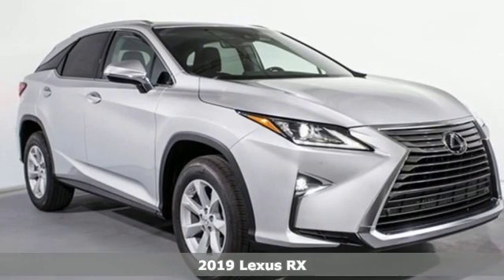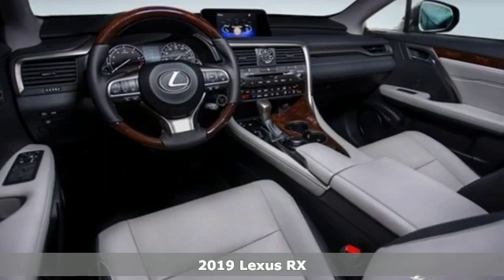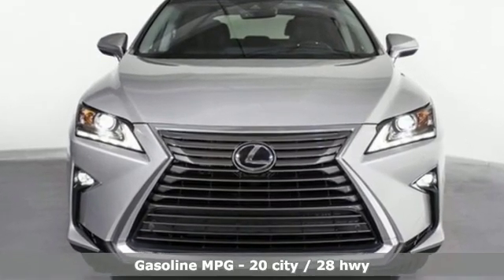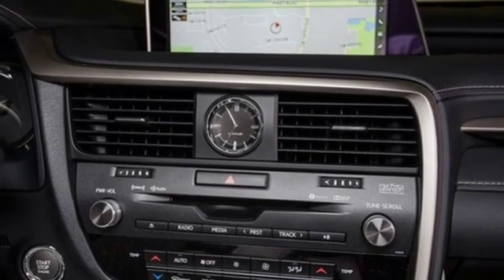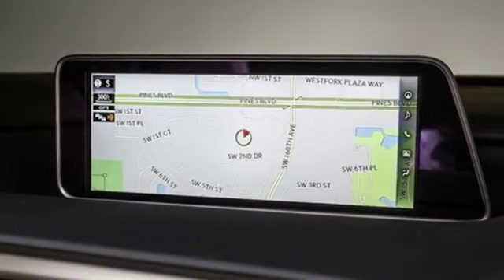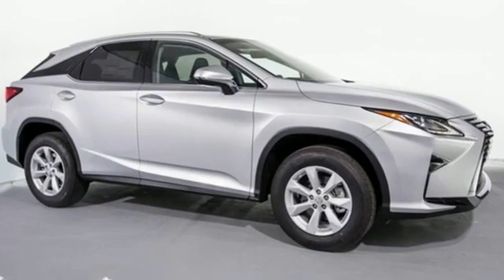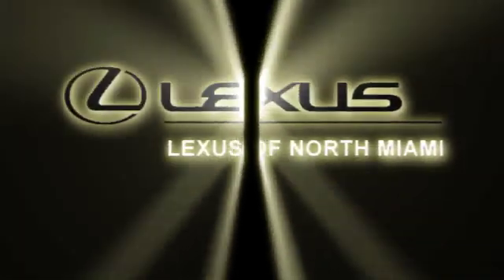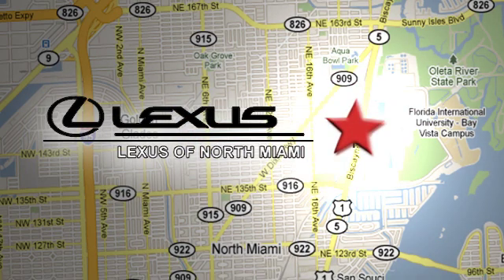New 2019 Lexus RX Miami, FL #9254200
Year: 2019
Make: Lexus
Model: RX
Trim: 350
Engine: 3.5L V6 DOHC VVT-i 24V
Transmission: 8-Speed Automatic
Color: Silver
Interior: Stratus Gry Lth
Stock #: 9254200
VIN: 2T2ZZMCA9KC129920
Silver Lining Metallic 2019 Lexus RX 350 FWD 8-Speed Automatic 3.5L V6 DOHC VVT-i 24V Stratus Gry Lth.brbrRecent Arrival! 20/28 City/Highway MPG

Address:
14100 Biscayne Blvd